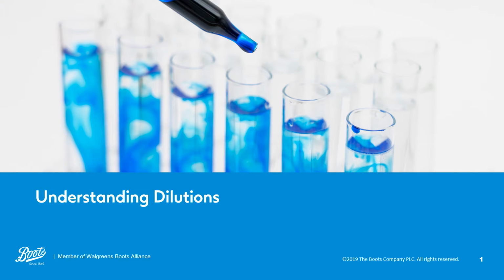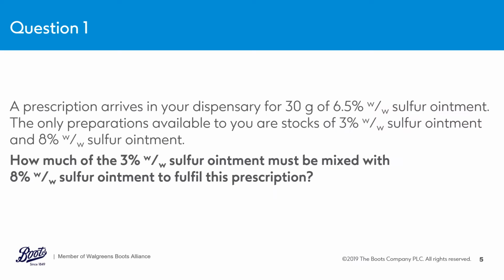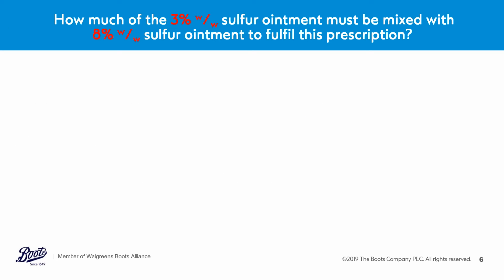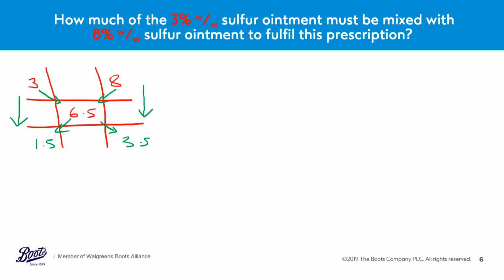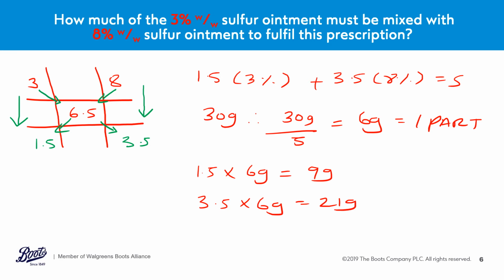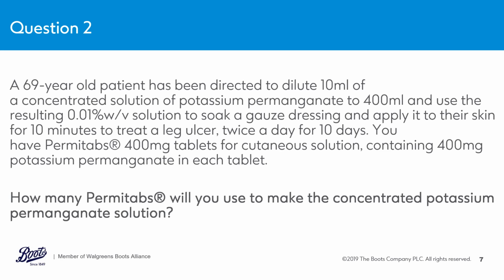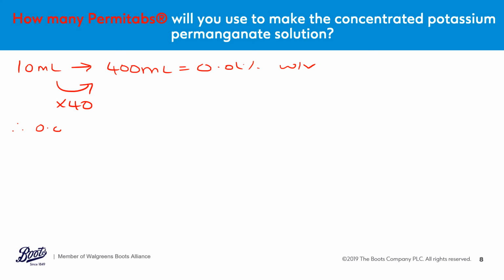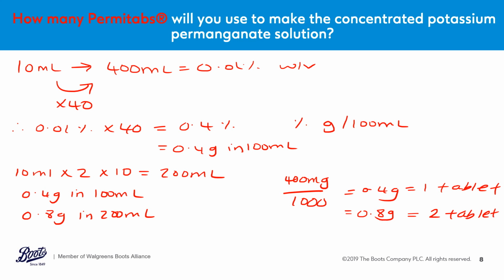Understanding Dilutions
Whiteboard tutorial on understanding dilutions